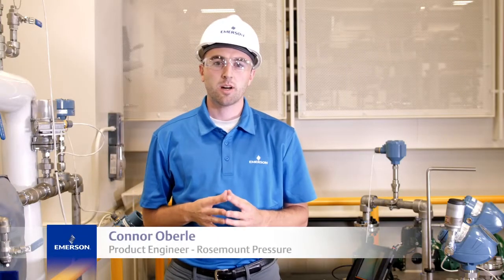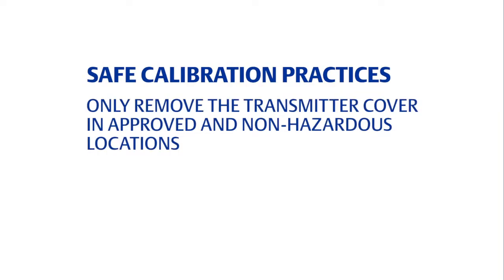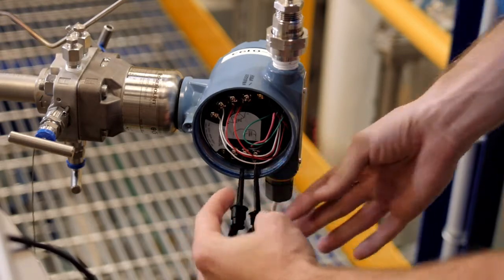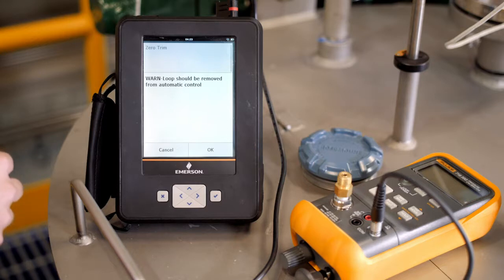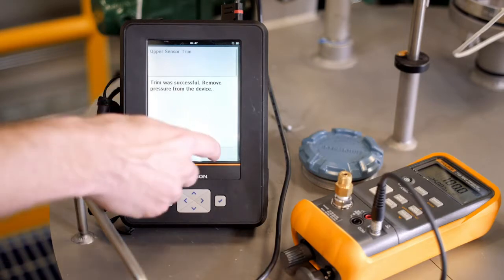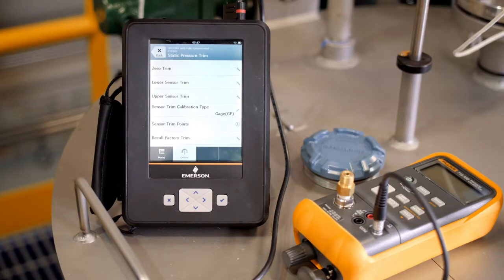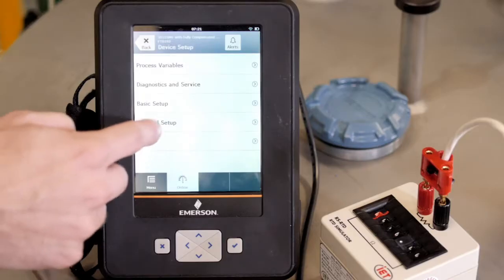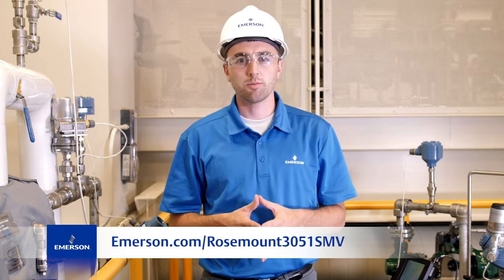Rosemount 3051 Coplanar Pressure Transmitter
Benefit from industry-leading performance and patented technology with the Rosemount 3051 Coplanar Pressure Transmitter. With over 10 million devices installed, this pressure transmitter family offers an all-in-one solution for pressure, level and flow measurement. Engineered with a coplanar flange for installation and application flexibility, this transmitter is easy to install and designed with direct process mounting capability for cost-effective installation and efficiency.

Specifications
Warranty Up to 5-year limited warranty
Rangedown Up to 150:1
Communication Protocol 4-20 mA HART, WirelessHART®, FOUNDATION fieldbus, Profibus, 1-5 V Low Power HART
Measurement Range Up to 2000psi (137,89 bar) Differential, Up to 2000psig (137,89 bar) Gage, Up to 4000psia (275,79 bar) Absolute
Process Wetted Material 316L SST, Alloy C-276, Alloy 400, Tantalum, Gold-plated Alloy 400, Gold-plated 316L SST
Diagnostics Basic Diagnostics, Loop Integrity
Certifications/Approvals SIL 2/3 certified to IEC 61508 by an independent 3rd party, NSF, NACE, hazardous location, see full specs for complete list of certifications
Features
Over 10 million Rosemount 3051 devices installed globally, providing reliable pressure readings in harsh environments
Patented Rosemount Coplanar technology allows for direct mounting to multiple measurement applications
Fully-assembled pressure, level and flow solutions arrive ready-to-install for improved reliability and performance
Complete pressure assemblies are leak-tested and calibrated to reduce leak points up to 70% and simplify installation
10-year installed stability and 150:1 rangedown produce reliable measurements and wide application flexibility
Local Operator Interface (LOI) enables quick commissioning and provides easy access to process and device information
Loop Integrity diagnostics detect electrical loop issues for reduced downtime
SIL 2/3 certified to IEC 61508 (via 3rd party) and prior-use certificate of FMEDA data for safety installations